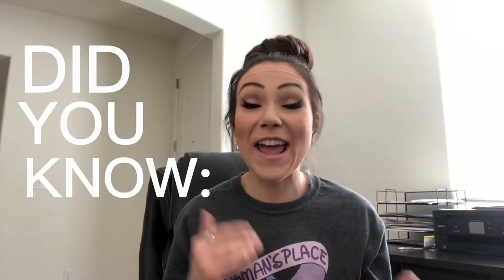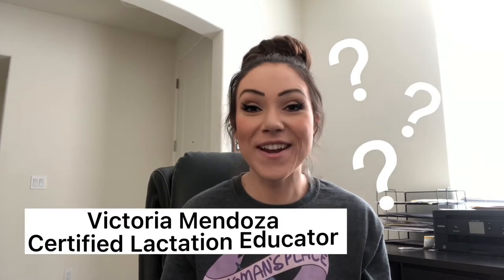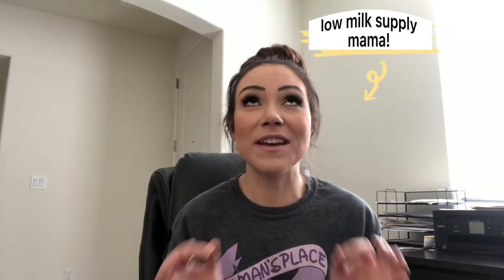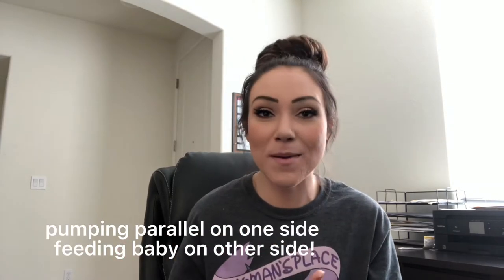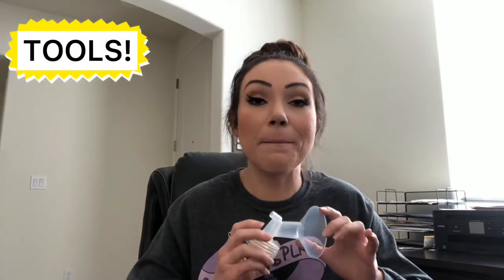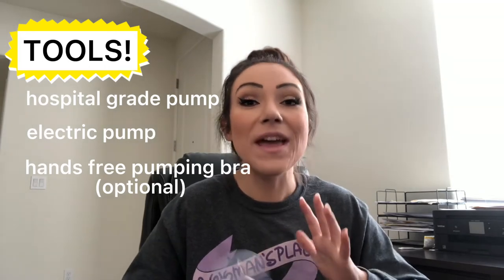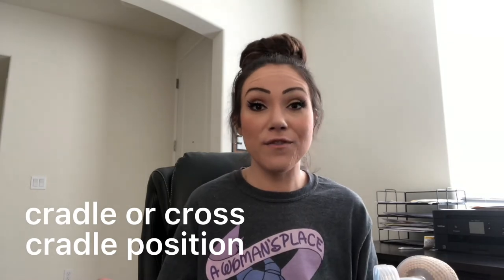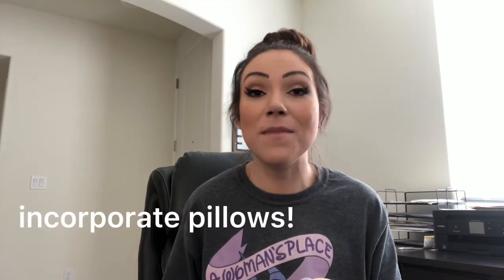Parallel Pumping to Increase Milk Supply | Breastfeeding a Newborn and Pumping at the Same Time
Nursing and pumping at the same time?? It can be done! And in fact, it'll possibly make your life easier. This can help moms skip the triple feed when dealing with a low milk supply.

💪 FREE 4-Day Move Your Milk Challenge: Increasing Supply 101. Daily live trainings with me on the top milk making best practices.

⏰ Timestamps!
0:00 Intro
0:17 What is parallel pumping?
0:52 Parallel pumping tools
1:50 How to parallel pump
5:20 Parallel pumping schedule
6:30 Parallel pumping with low milk supply

🆘 Need help with triple feeding? Check out my video on How to Triple Feed and Keep Your Sanity

⭐ Recommended products:
Hands-free pumping bra for every size

📕 If you find you are struggling with your low milk supply, then I recommend you check out this book. It's what I like to call "The Low Milk Supply Bible":

Making More Milk: The Breastfeeding Guide to Increasing Your Milk Production, Second Edition